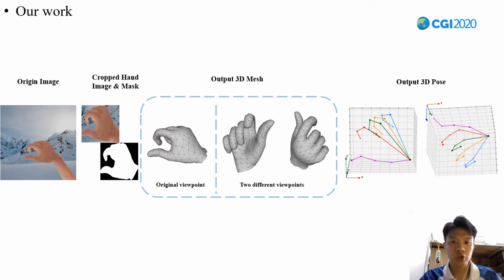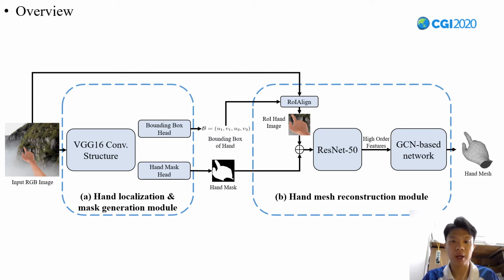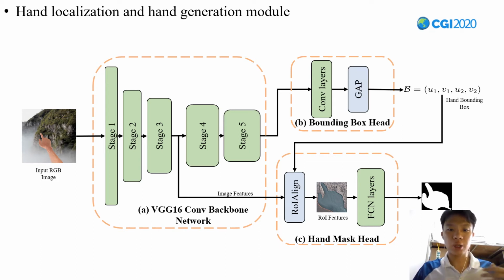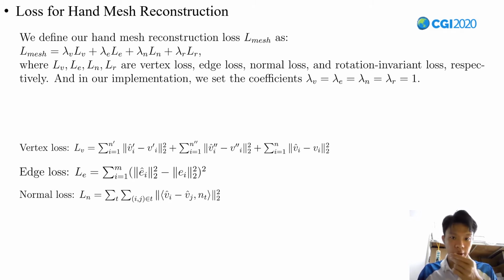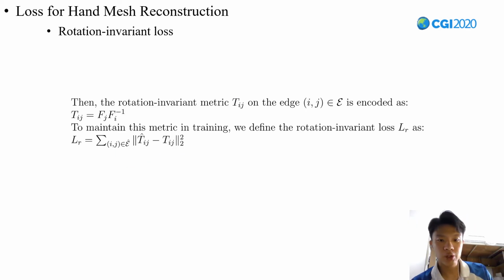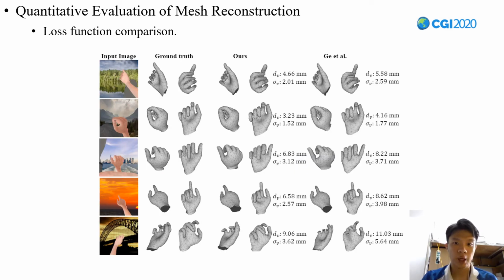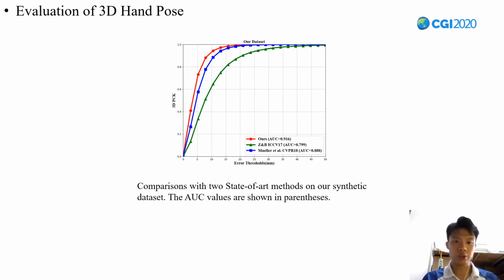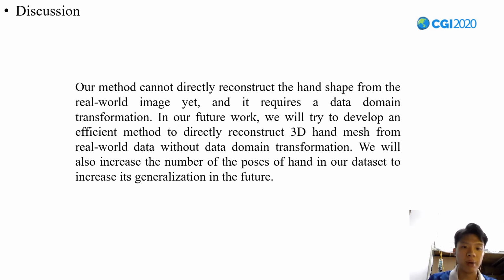3D Hand Mesh Reconstruction from a Monocular RGB Image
CGI2020_Session IMAGE PROCESSING / 3D Hand Mesh Reconstruction from a Monocular RGB Image by Hao Peng, Chuhua Xian, from South China University of Technology and Yunbo Zhang, from Rochester Institute of Technology, in USA.